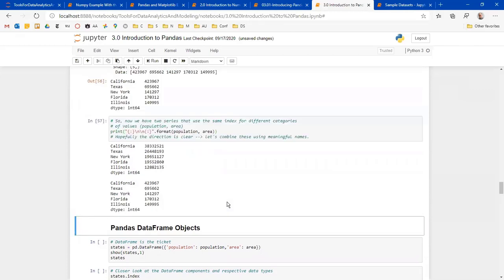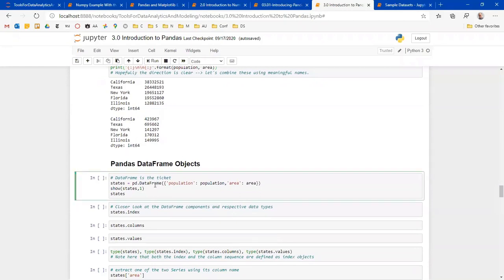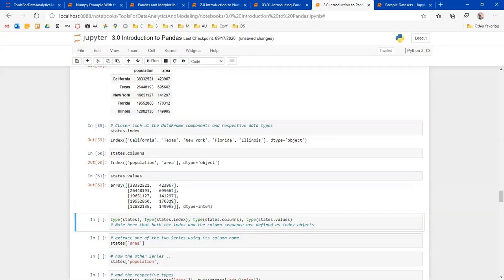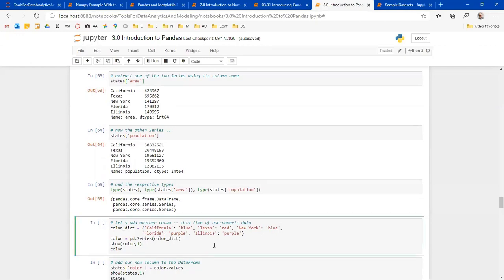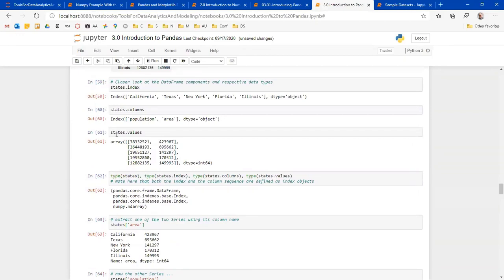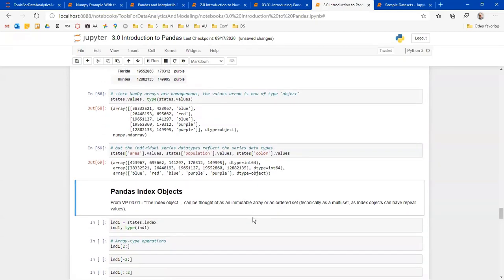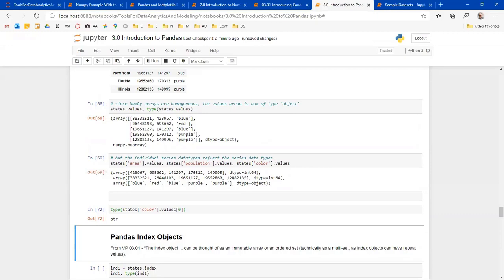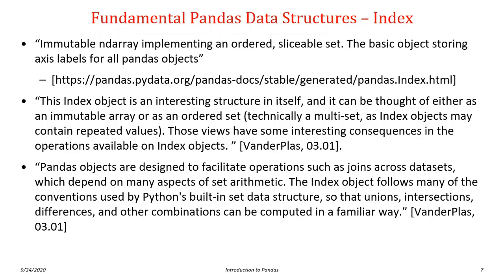Pandas V02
Second video in the Pandas series.